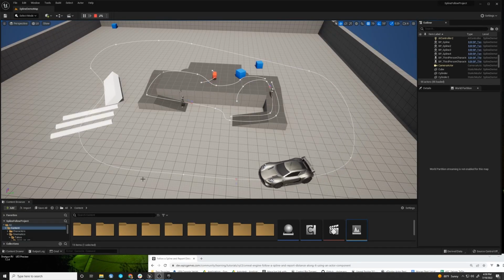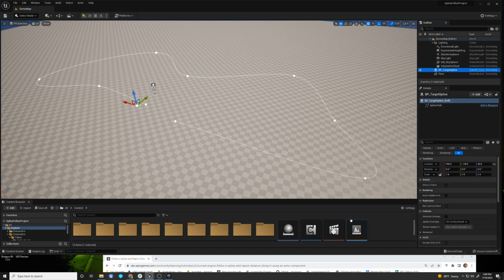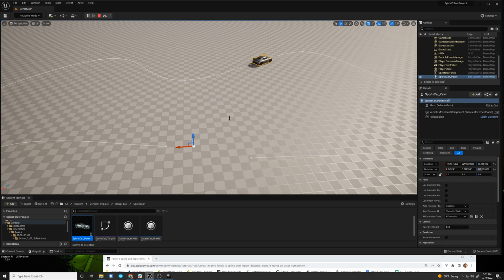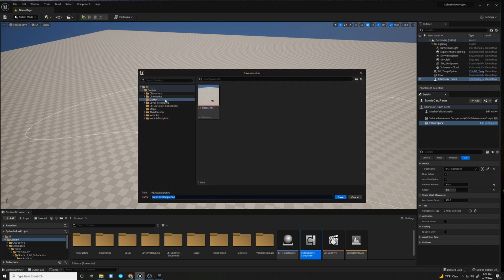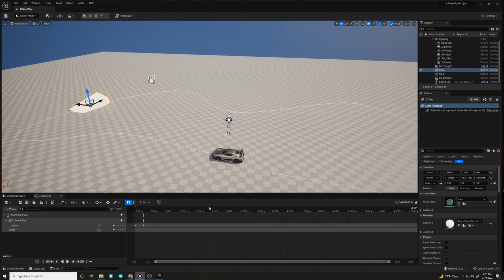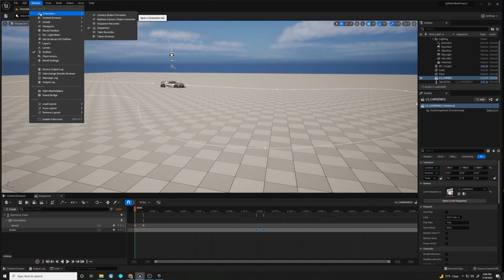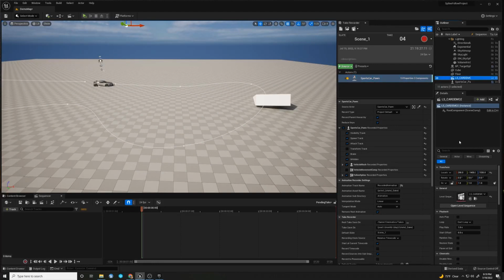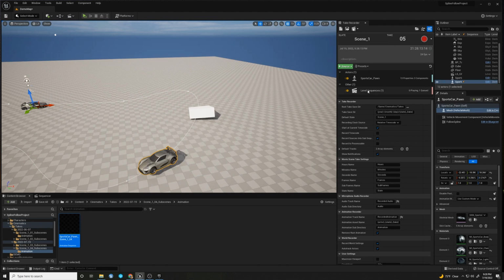How to Record Chaos Vehicles for Linear Animation in Unreal 5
Using a FollowSpline Component on a Chaos Vehicle, this video shows some advanced techniques to record vehicle physics into Take Recorder.